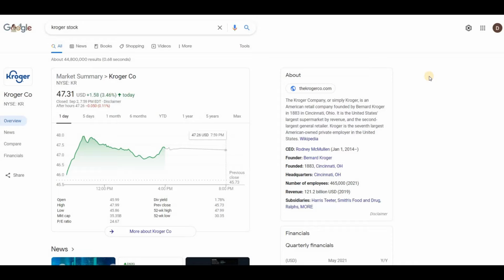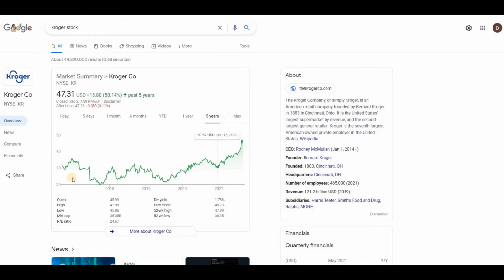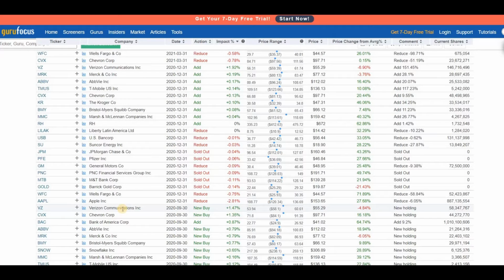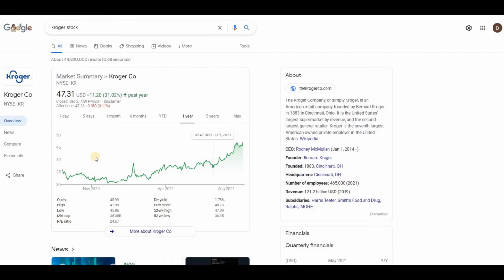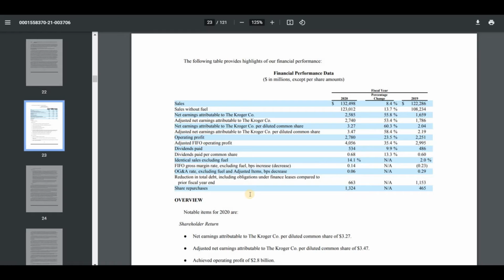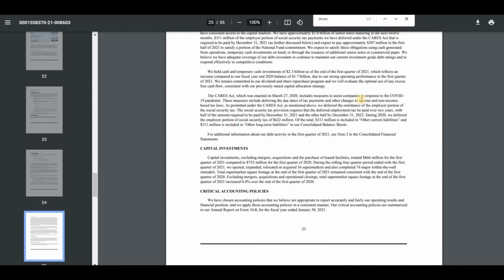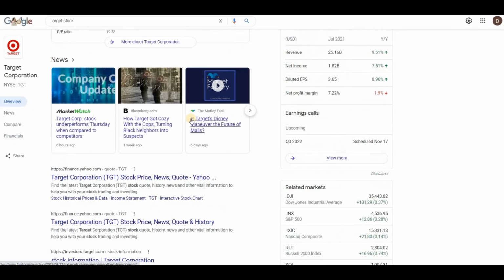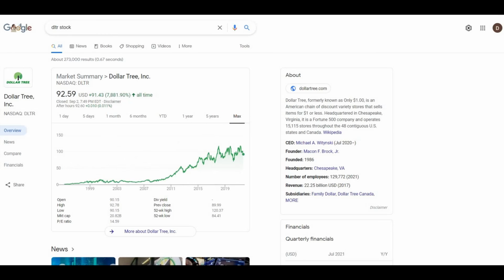WARREN BUFFET BUYS MOST STOCK THIS YEAR! TIME TO BUY THIS STOCK? IS WARREN LOOSING HIS MAGIC TOUCH?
I go into detail about Kroger stock and whether or not I will be buying the stock.